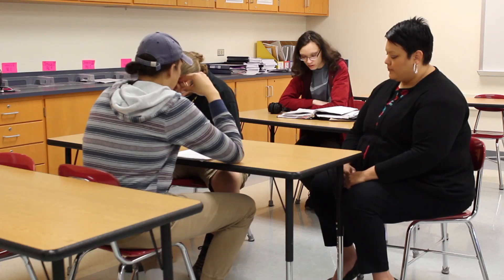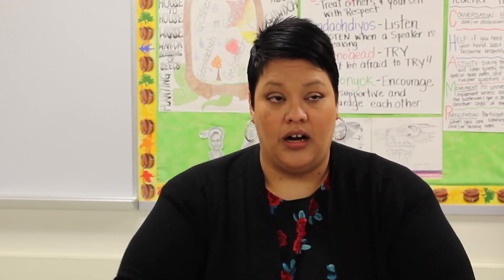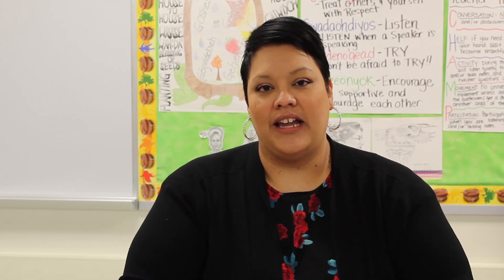Learning Ganö:nyök at Salamanca High School